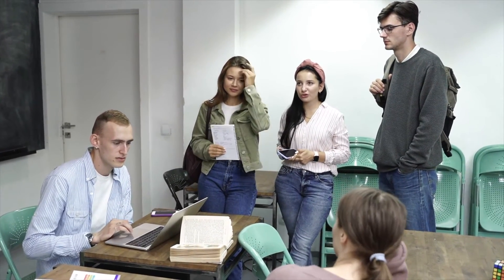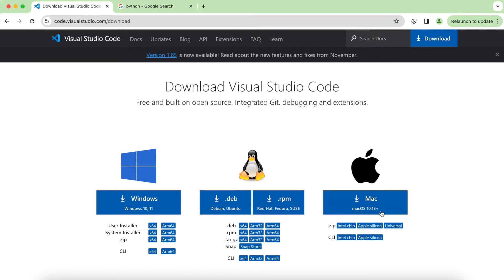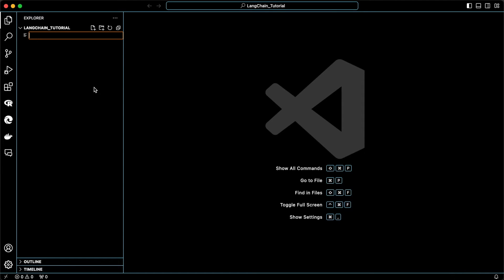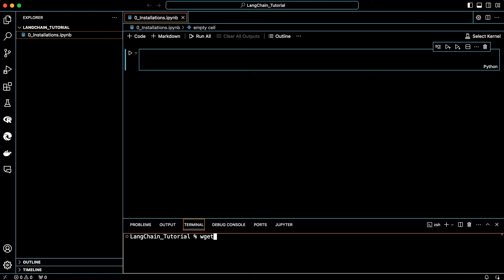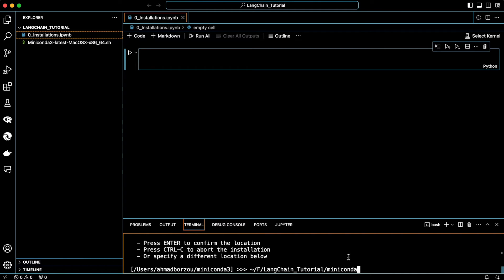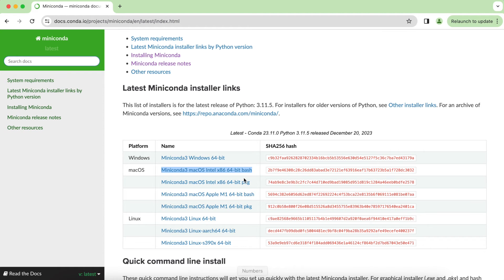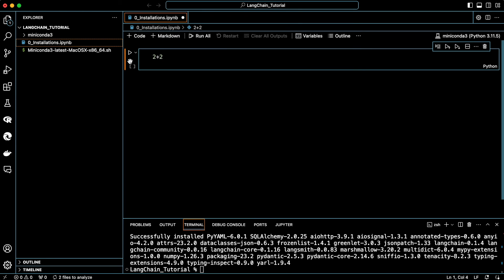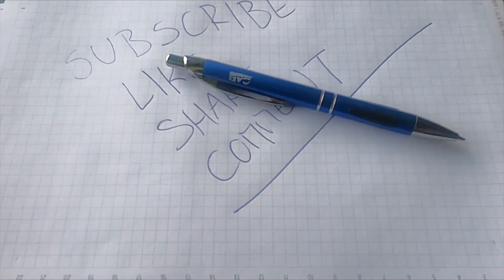LangChain Step-by-Step Tutorial Series for Absolute Beginners: Installation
Welcome to the first tutorial in our series designed to introduce absolute beginners to LangChain! If you have basic knowledge of Python and a passion for learning about language models, you're in the right place.

In this video, we will walk you through the essential first steps of setting up a robust coding environment tailored for LangChain development.

Key Highlights:

- Setting Up Miniconda: Miniconda is a minimal installer for Conda, a powerful package manager and environment management system. We'll guide you through installing Miniconda and creating an isolated environment. This isolated environment ensures that the packages and dependencies you install for LangChain don’t interfere with other Python projects on your system.

- Installing Visual Studio Code: Visual Studio Code (VS Code) is a popular, lightweight code editor. We will show you how to install VS Code and set it up for Python development. VS Code offers a plethora of features like syntax highlighting, intelligent code completion, snippets, and debugging support, making it an ideal choice for programming in Python.

- Configuring Jupyter Notebook with VS Code: Jupyter Notebooks provide an interactive coding environment, allowing you to write and execute code in chunks. We'll demonstrate how to integrate Jupyter Notebooks within VS Code. This integration allows you to enjoy the features of VS Code while working with the interactive capabilities of Jupyter Notebooks.

- Installing LangChain: With the environment set up, we will then proceed to install the LangChain package. You'll learn the step-by-step process to install LangChain in your Miniconda environment, ensuring you have all the necessary tools and libraries to start building with LangChain.

- We understand that setting up a development environment can sometimes be tricky.

By the end of this tutorial, you'll have a fully configured development environment, ready to dive into the exciting world of LangChain. Whether you aim to build sophisticated language model applications or simply explore the capabilities of LangChain, this tutorial is your first step toward mastering this powerful framework.

Remember, no prior experience with LangChain is required, just a basic understanding of Python. So, grab your laptop, and let’s get started on this exciting journey!